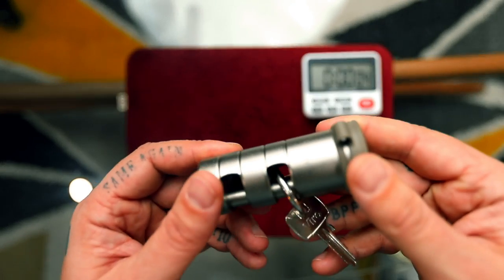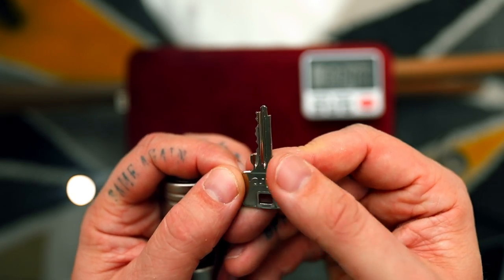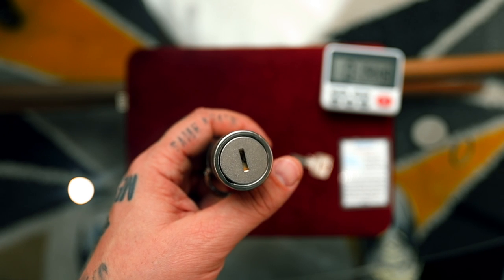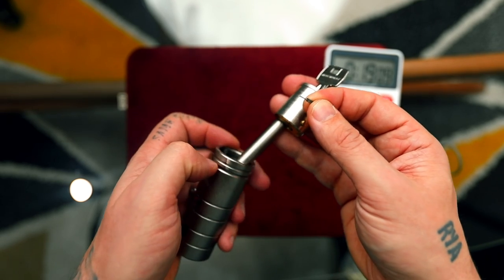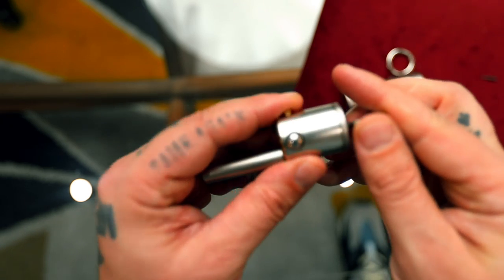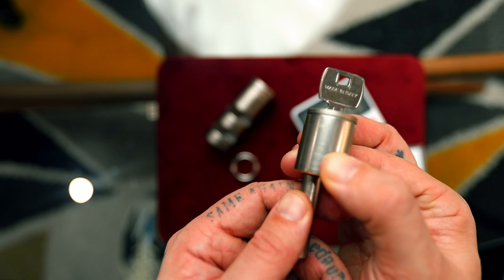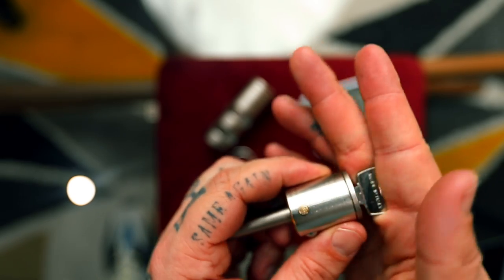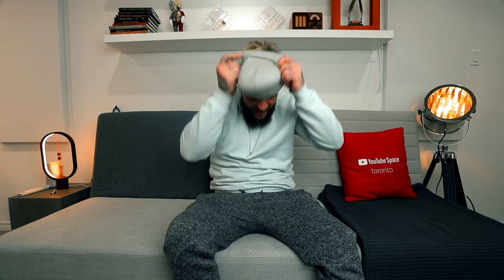Solving The FIRESTARTER Lock Puzzle!! (Level 10)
Today I'm going to attempt to solve the HALESLOCK 5, Firestarter by Shane Hales! This is a level 10 Lock puzzle and the goal here is to get the ring out of the lock and discover Shane's signature, then reassemble. Enjoy!

IF YOU WANT TO SEND ME STUFF:
Chris Ramsay
CP 50011 BP. Galeries Des Monts
St-Sauveur, PQ
Canada
J0R 1R0